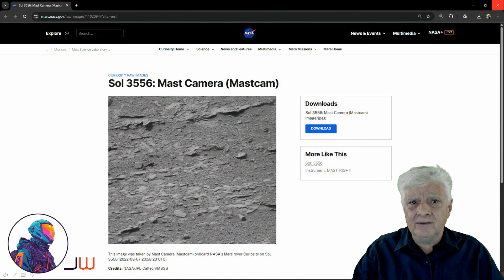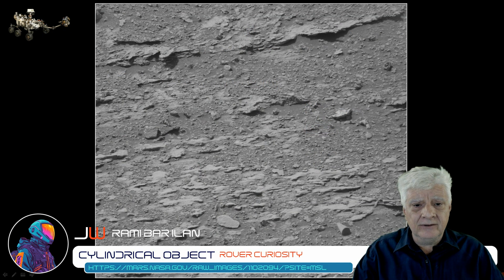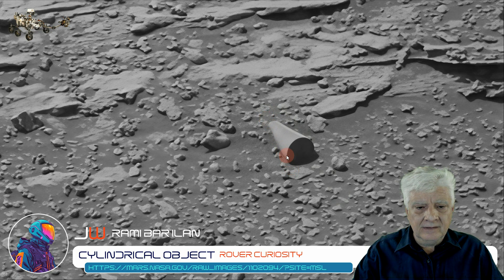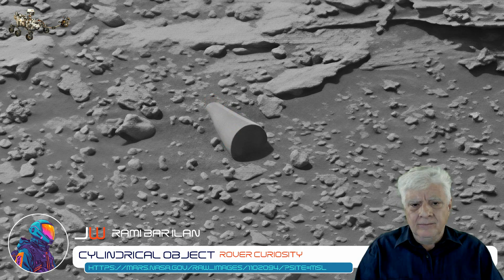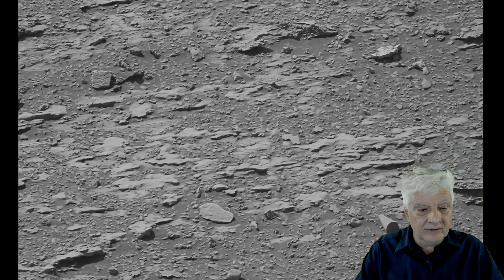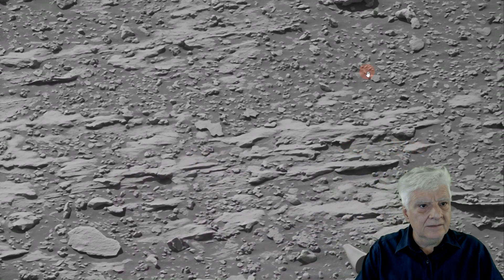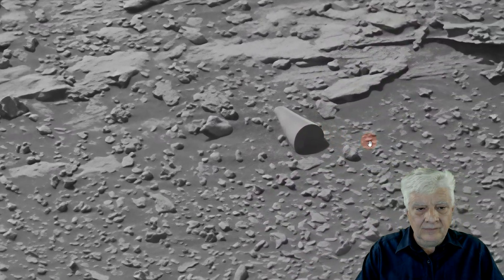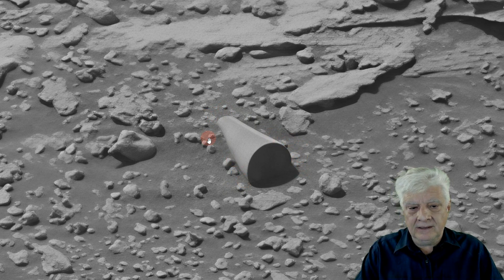ROVER CURIOSITY | Cylindrical Object Discovered on Sol 3556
BACKGROUND:
The photograph analyzed here was acquired by the Mast Camera (Mastcam) onboard NASA's Mars rover Curiosity on Sol 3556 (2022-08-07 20:58:23 UTC).

ANALYSIS:
Featured here is a cylindrical object surrounded by random rocks and stones. The one side is flat and has a perfect circular shape. It has a very smooth appearance. I estimate it to be about 20 cm in length, but it could be larger. Furthermore it appears to have been lying on the surface for an extended period of time, being partially embedded in sand. This is not a sample return tube, only Perseverance Rover has those.